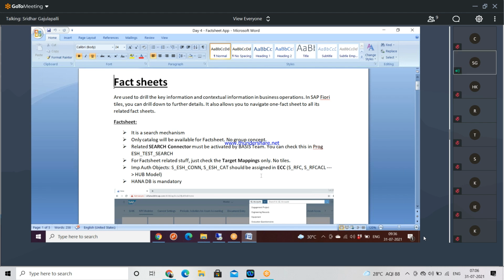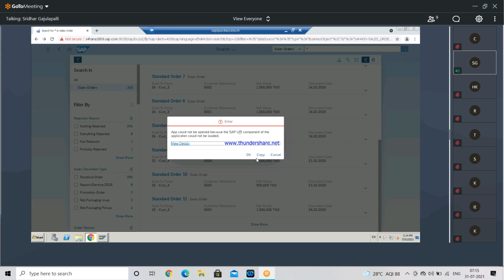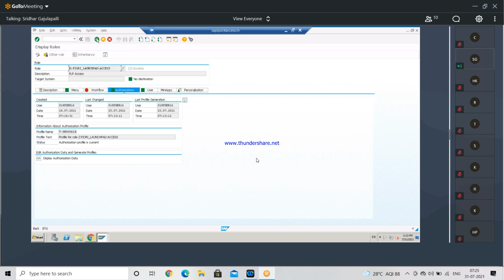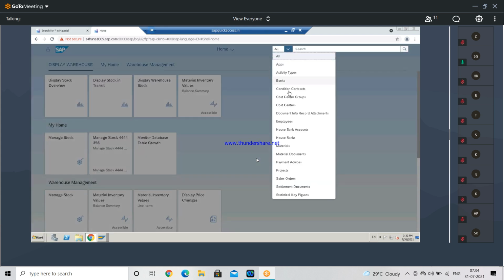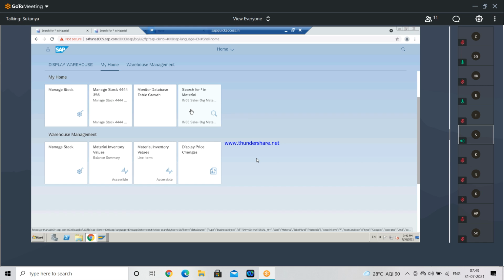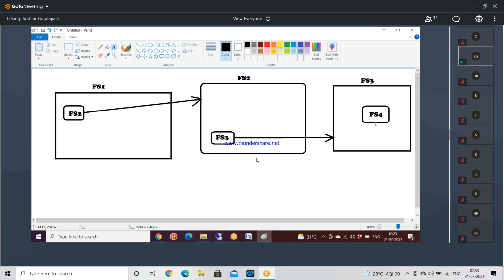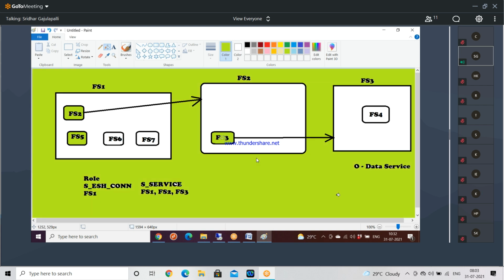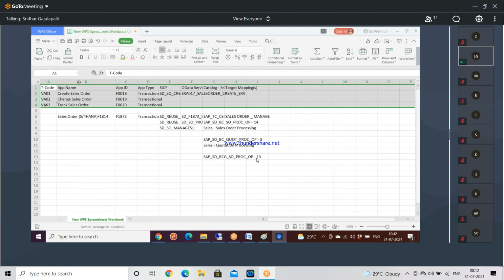Sap Security Fiori Class 11